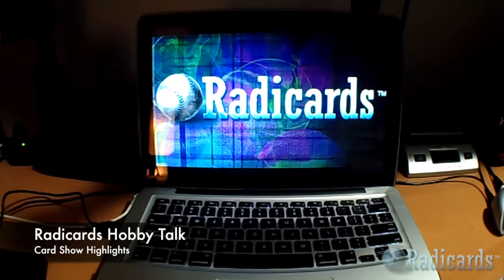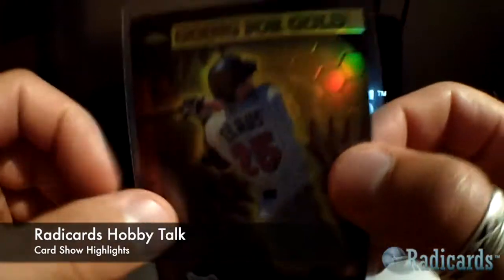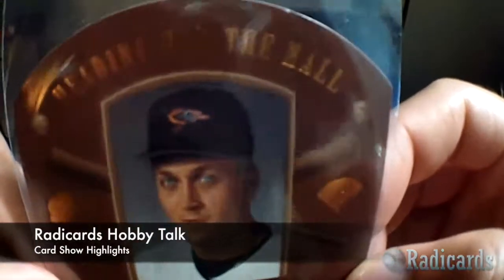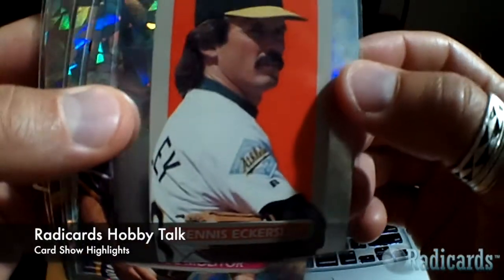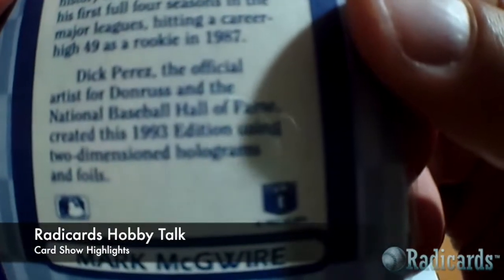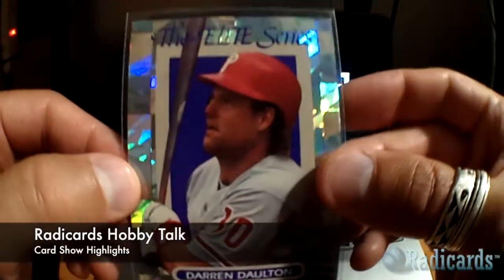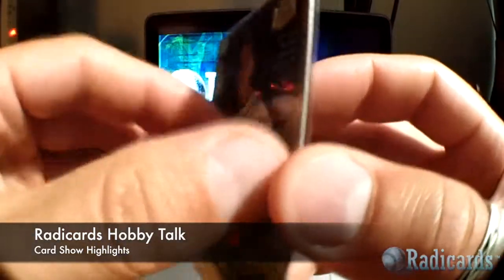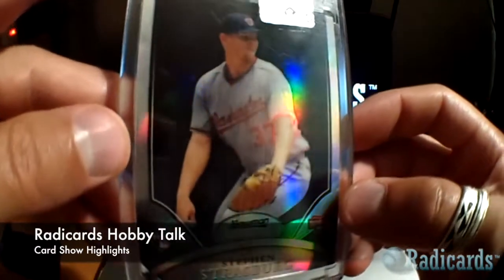1993 Donruss Elite, Cal Ripken Jr., Mark McGwire, Stephen Strasburg, and More | Ep. 185